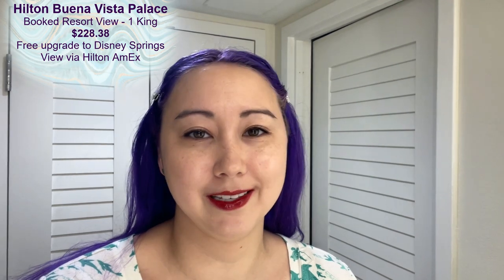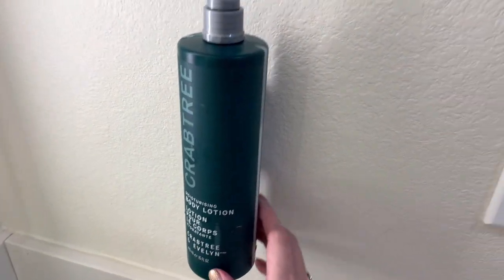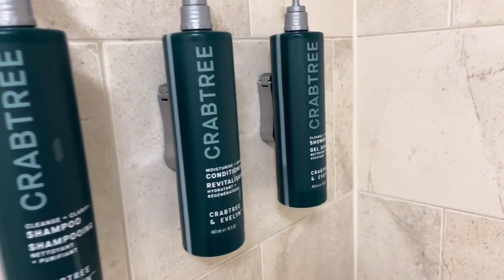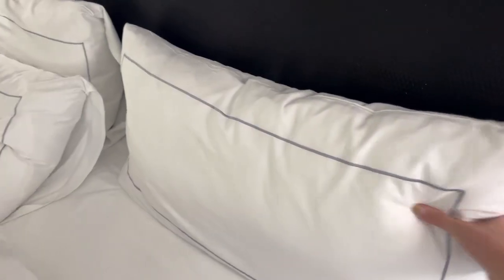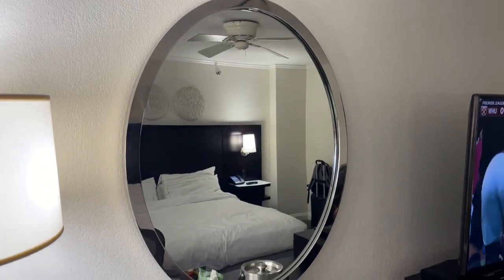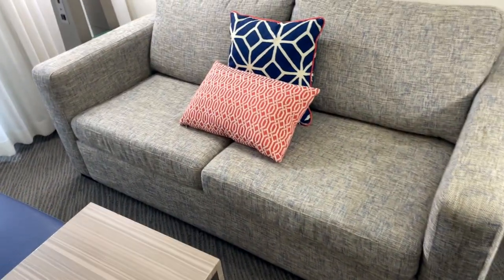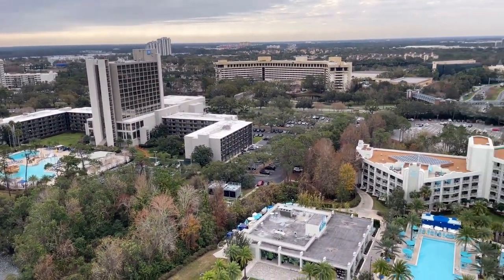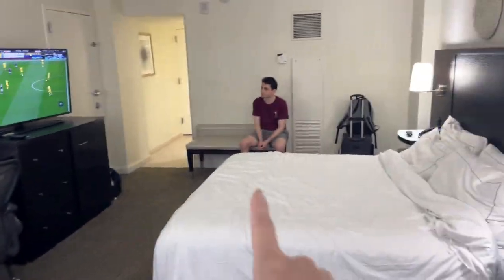Hilton Orlando Buena Vista Palace Room Tour | 1 King Room with Disney Springs View | January 2023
We stayed for one night at the Hilton Orlando Buena Vista Palace in January 2023 in a king room with a Disney Springs view. Come see the room!

We have stayed at Hilton Buena Vista Palace before (Sept 2021), where we were upgraded to a king suite!

This is an official Walt Disney World good neighbor hotel. They do have shuttle transportation to the theme parks, though I've never used it. You did have to reserve the shuttle; there was a QR code to scan, you picked a date, time and park, then you confirmed the number of adults and children and the return time. They said if your plans changed, that was fine and you could take any shuttle back without contacting them. I think they're just trying to get a general headcount. From the hotel to all theme parks, shuttles depart hourly at 35 minutes past the hour with the first shuttle leaving 90 minutes before park open. From Magic Kingdom and Animal Kingdom back to the hotel: shuttles depart at the top of each hour, with the last shuttle leaving 60 minutes after park close. From Hollywood Studios and EPCOT back to the hotel, shuttles depart 10 minutes past the hour, with the last shuttle leaving 60 minutes after park close. When I was there, these were the return locations from the parks: Magic Kingdom, C7; Animal Kingdom, 3-10; Hollywood Studios, 67; EPCOT, 34. for more, including a general schedule. There were not buses to cover after hours/extended evening hours/special events when I was there. The shuttle is also typically shared with the Hilton Lake Buena Vista guests.

In addition to the shuttle, there are other perks: early theme park entry is included, discounts on golf equipment rental, and you can buy Disney tickets via the Hilton as well.

0:00 Room rate, upgrade
0:54 Entryway, bathroom area, closet
3:19 Bed, side tables
4:44 TV, drawers, safe, mini-fridge, desk area, coffee supplies
6:22 Couch, balcony and Disney Springs view
8:33 Ceiling fan, A/C controls, adjoining door
9:03 Overview of main living space, final thoughts/review

Information is accurate at time of recording. Refer to official vendor websites for up to date information and policies.

Let's chat on Twitter and Instagram! Twitter has far more random and frequent thoughts, and instagram has more pictures.